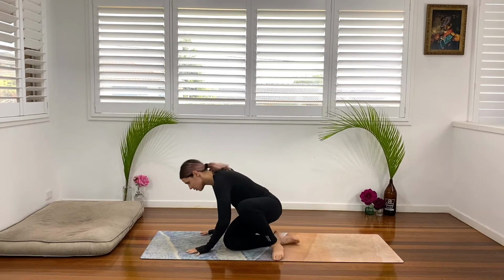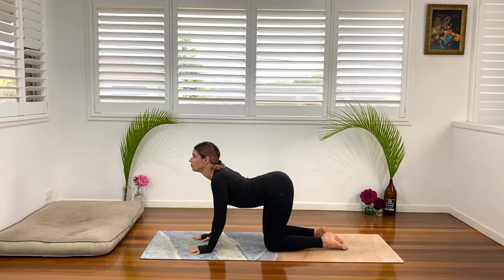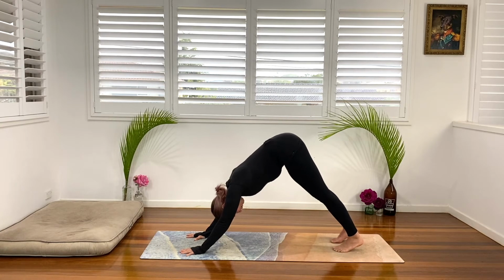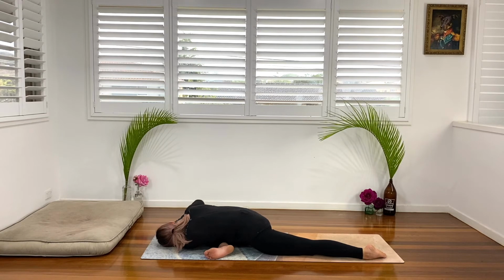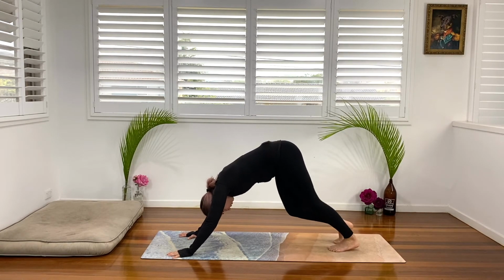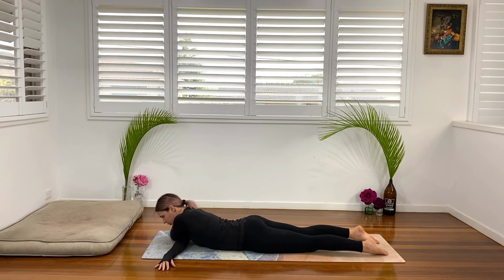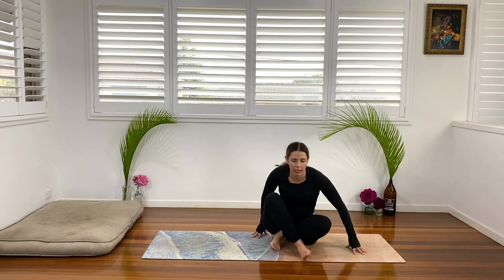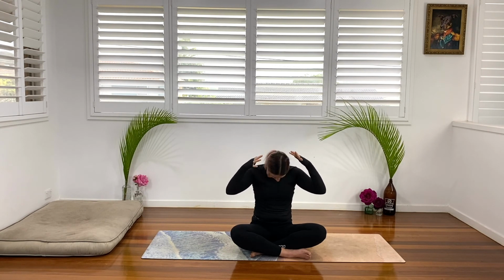Day 26 Slow Flow - 30 Day Doga Yoga Challenge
Hello my beautiful yogi's and welcome to Day 26 of our Beginners Doga Yoga Challenge.

Thank you for joining myself, Dani and Arlo for this 30 Day Challenge.

Arlo is the smaller dog, he is our dog and is the most chilled and zen dog you will meet.

Dani was our foster dog, she is the bigger Doberman X breed that brought so much love to me on our yoga mat and in our home for the 3 months that we had her.

Make sure you have a block and strap or dog lead handy to make the most of todays flow.

If you enjoyed doing our 30 Day Challenge together, you might like to join my Doga Yoga pack.

My mission is to help make your day a bit better and a dogs day a bit better 🐶

Discover a community of people doing yoga at home with their dogs next to them.

Every monthly challenge you complete earns toys for rescue dogs in shelters.

You will get:
+ Access to our FB community of dog lovers doing the same challenge
+ Guide on how to set up your yoga space and equipment
+ Photos of dogs doing the class each day to keep you motivated!

Please consult with your physician or doctor before beginning any exercise program. By participating in this exercise or exercise program, you agree that you do so at your own risk, are voluntarily participating in these activities, assume all risk of injury to yourself, and agree to release and discharge Doga Yoga from any and all claims or causes of action, known or unknown, arising out of Doga Yoga’s negligence.